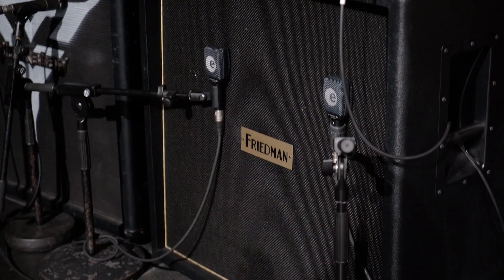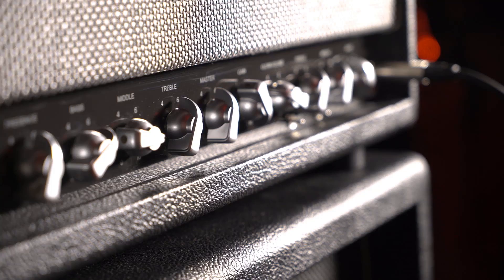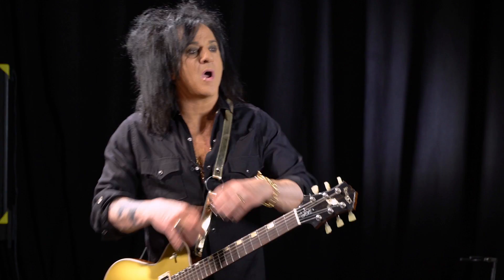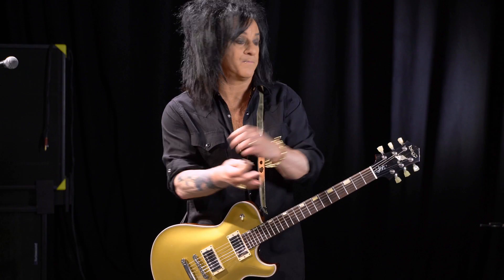Steve Stevens - Guitar Sound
Guitar Workshop with Steve Stevens

Steve Stevens talks about his amp sound with the Friedman Steve Stevens SS100 Signature Amp and what is important for him to get that special tone.